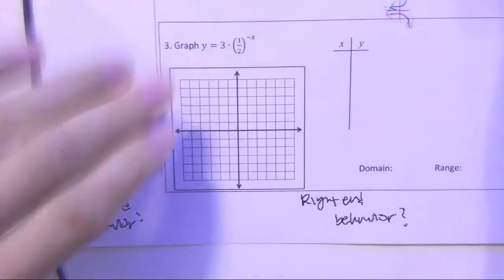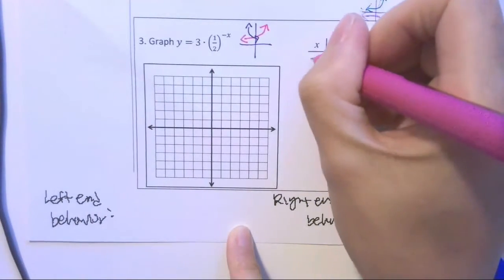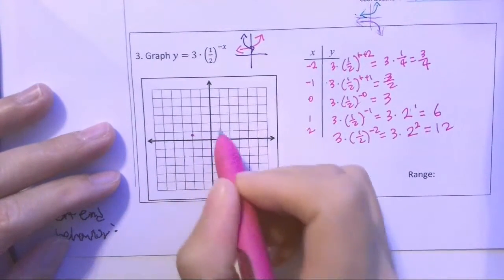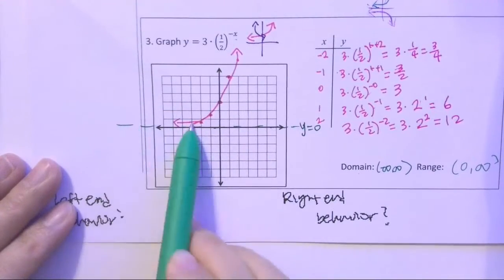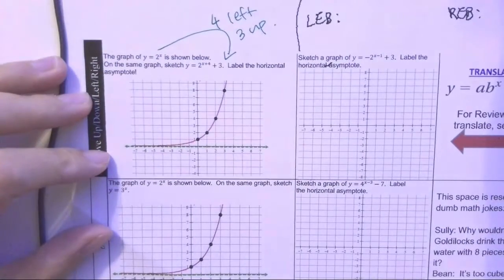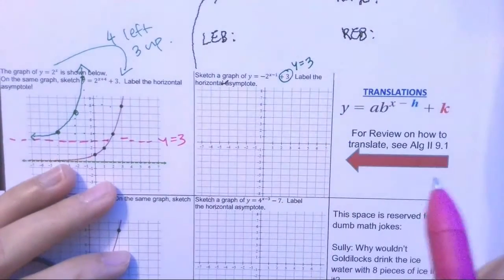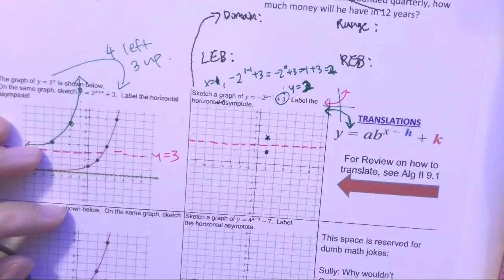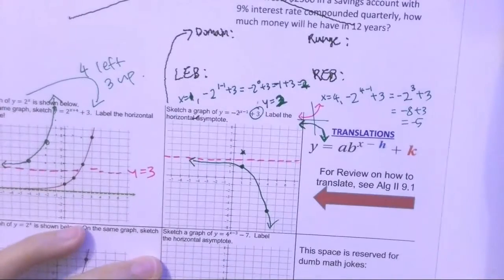PreAP Skill 12 part 2- exponential function growth/decay